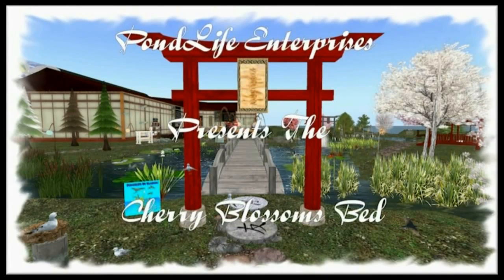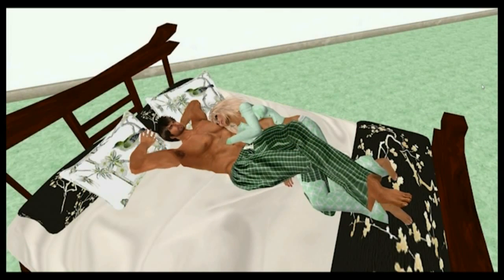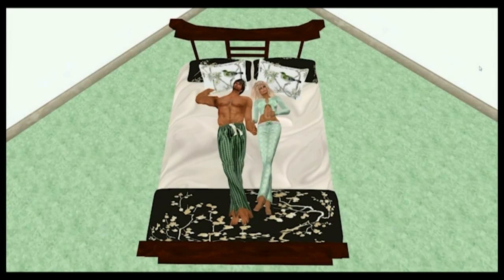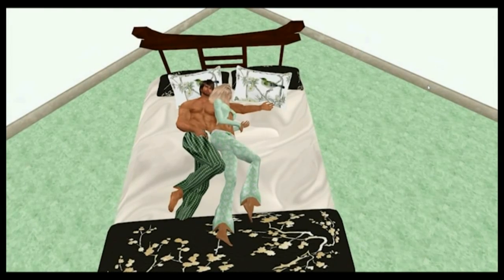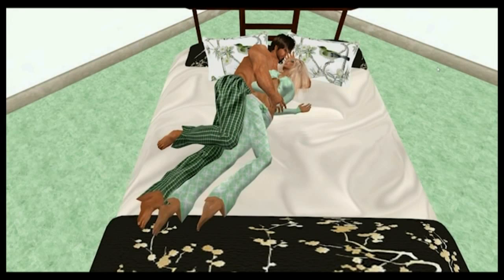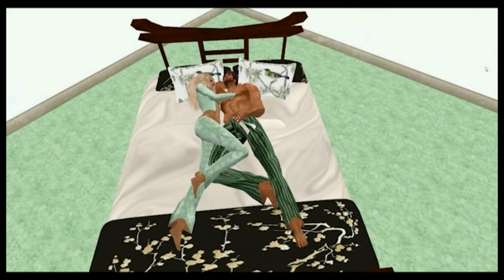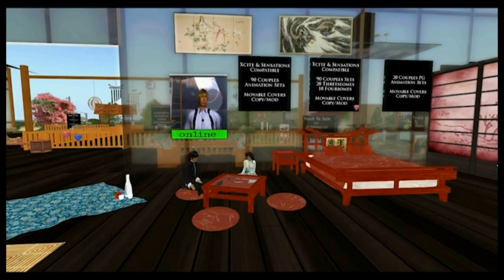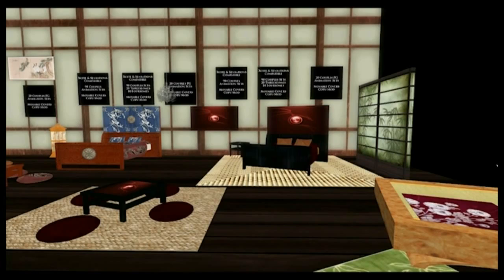PondLife In Second Life - Interactive Asian Style Beds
A demonstration of our interactive menu driven beds in Second life. they are available to view withing Second life